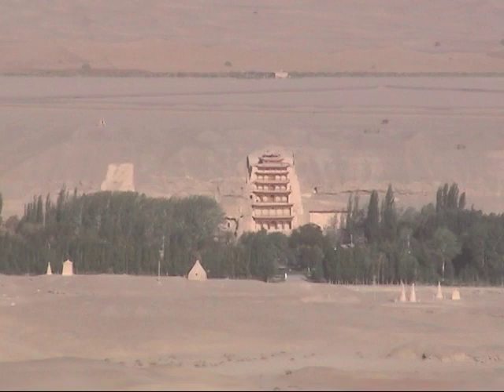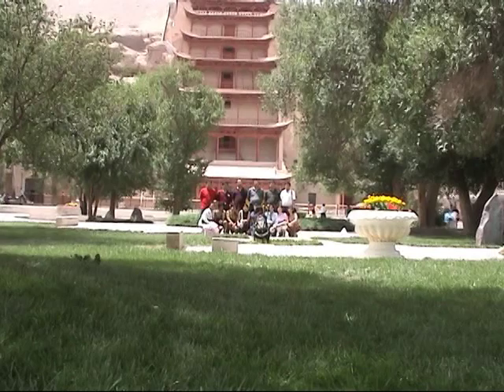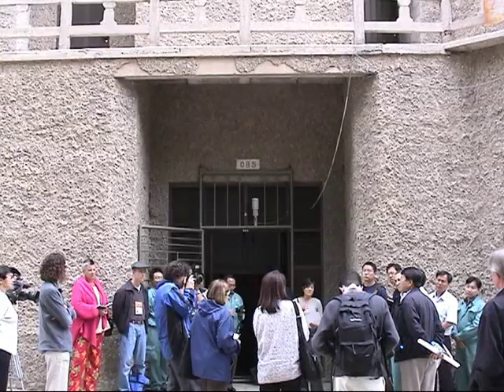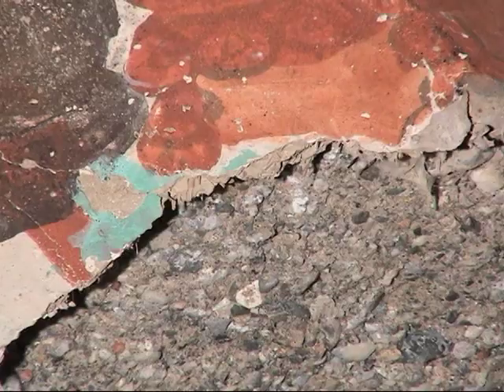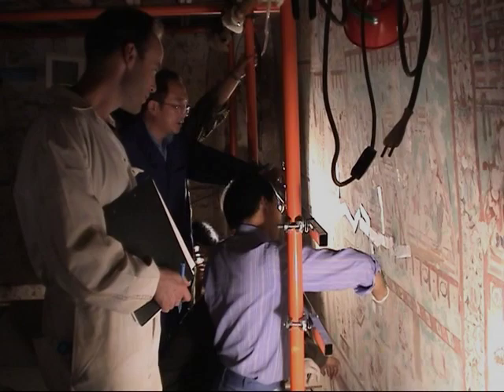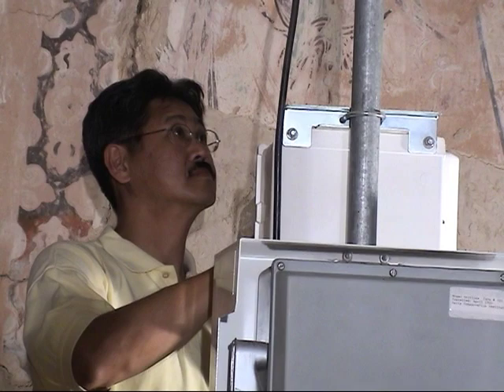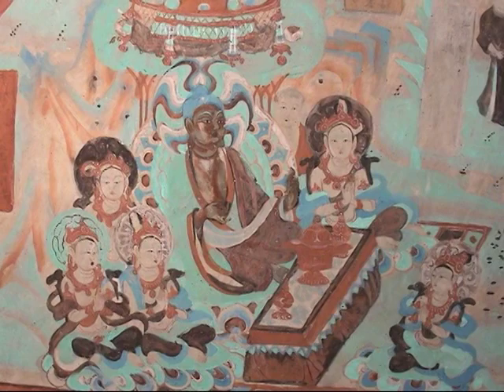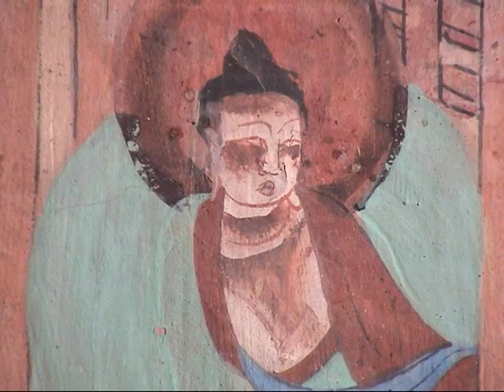Wall Paintings of Mogao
The Wall Paintings at Mogao Grottoes project, a Getty Conservation Institute partnership with China's State Administration of Cultural Heritage and undertaken in collaboration with the Dunhuang Academy, aims to identify and understand, through investigation and research, the causes and mechanisms of deterioration of the wall paintings in Cave 85 of the Mogao Grottoes in order to design strategies and implement conservation actions—including both treatment and preventive conservation measures—that will be adaptable to other cave